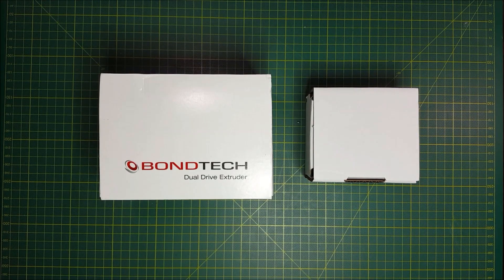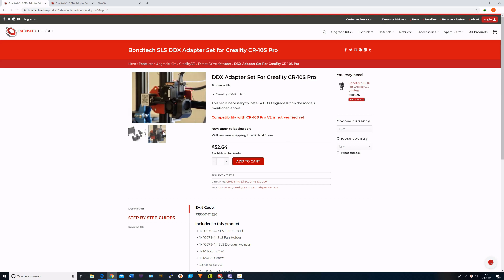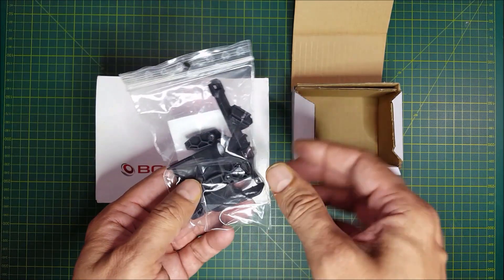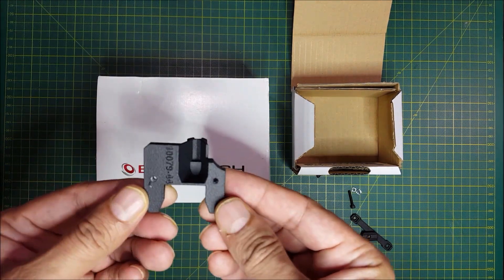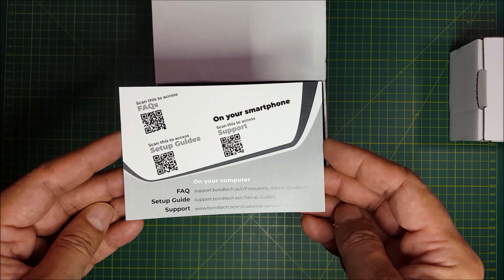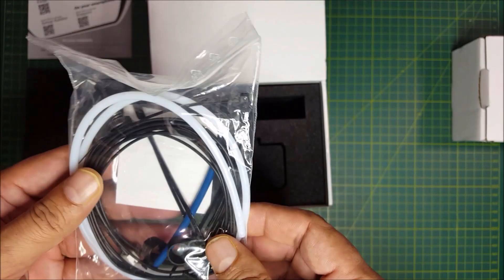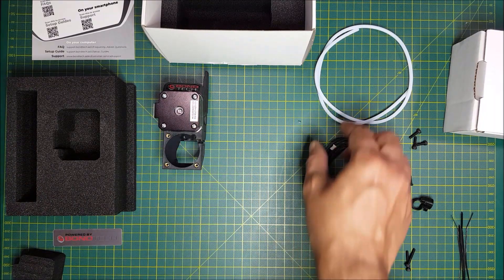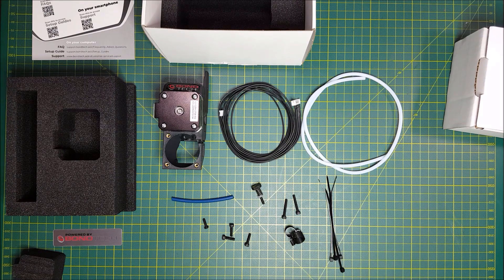Bondtech DDX for Creality CR10-S Pro - Unboxing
This is the Bondtech DDX Direct Drive eXtruder kit for Creality CR10-S Pro 3D printers. This is a light and versatile direct drive extruder that based on the BMG Bondtech Mini Geared extruder which is easy to install and able to work with the original hot end. My plan is to modify my all metal Micro Swiss hot end for the CR10s Pro and fit it in this extruder in the coming weeks.

The link to the DDX and the Adapter kit is as follows